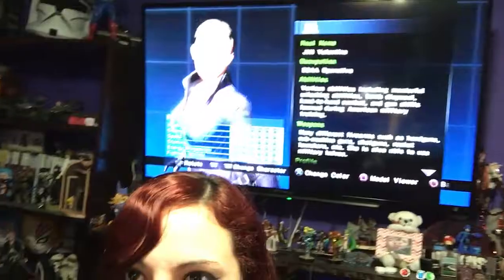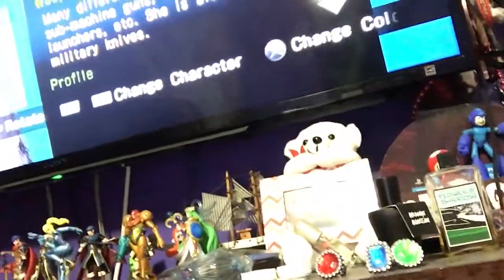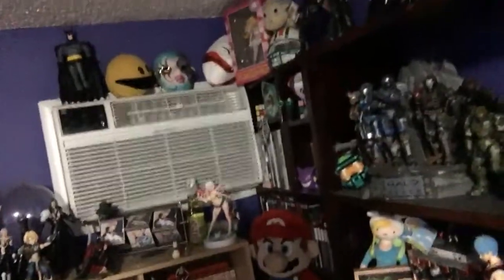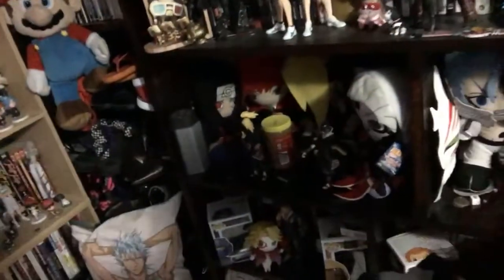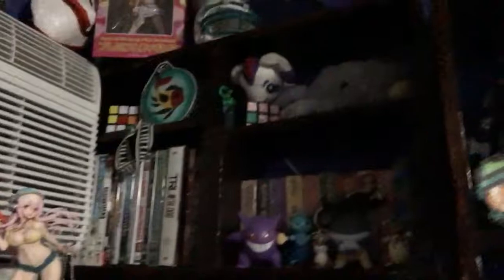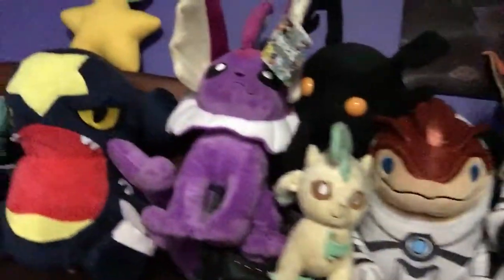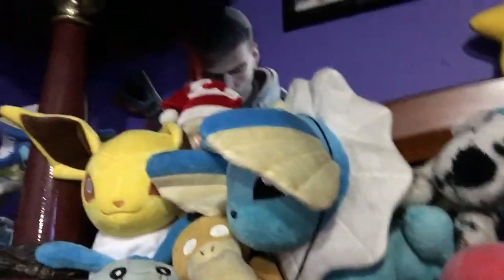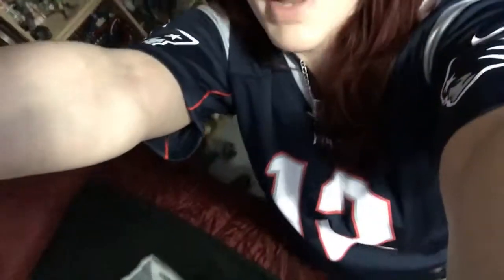Umbrella Dispatch Room Tour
I have a lot of stuff... let's talk about it! I want you to select one item you see in the back ground and it may be the subject of my next video.